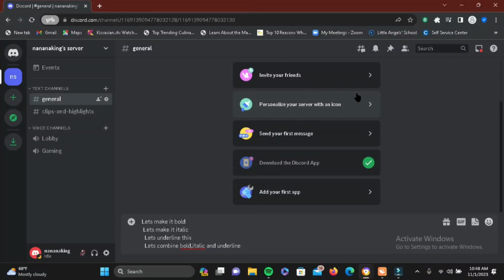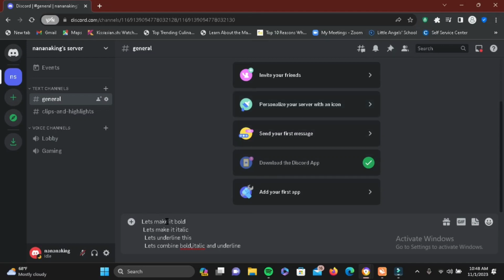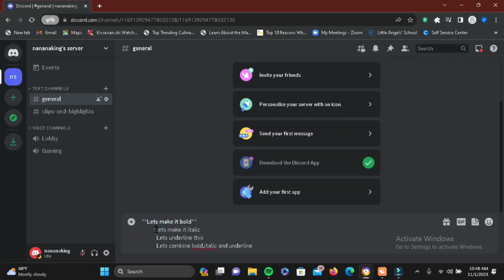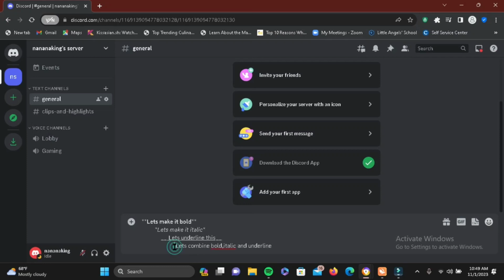Discord How To Bold Italics Underline Text | How To Format Text in Discord Bold Italics Underline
Unlock the power of text formatting in Discord and make your messages stand out! In this tutorial, we'll show you step-by-step **how to format text in Discord** with **bold**, *italics*, and underline styles, so you can add emphasis and creativity to your chat messages.

Discord offers a variety of text formatting options to help you express yourself in unique ways. Whether you want to emphasize a point, highlight important information, or just get creative with your messages, we've got you covered.

Key Topics Covered:
- Using double asterisks (**) for **bold** text.
- Employing single asterisks (*) for *italics*.
- Adding underline to your text with double underscores (__).
- Combining formatting styles for even more versatility.
- Tips and tricks for mastering text formatting in Discord.

Join us on this journey to becoming a Discord text formatting pro and take your communication skills to the next level. Don't let your messages go unnoticed—let's make them visually appealing and impactful!